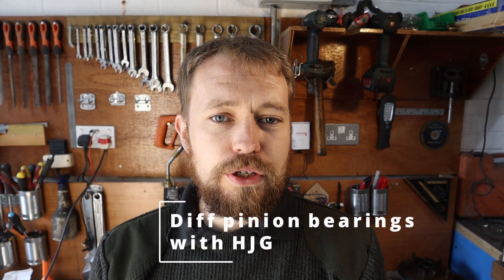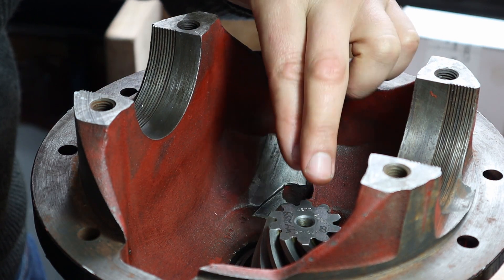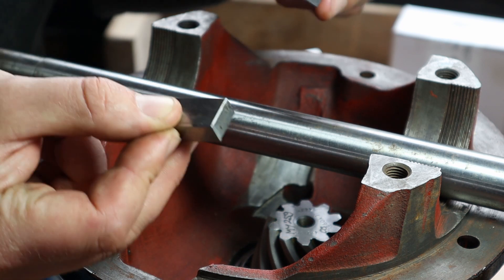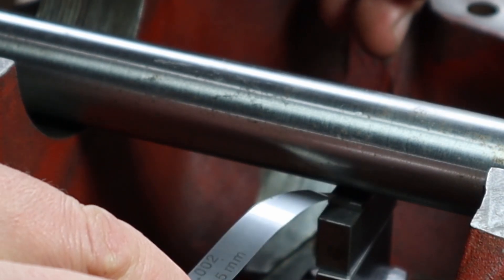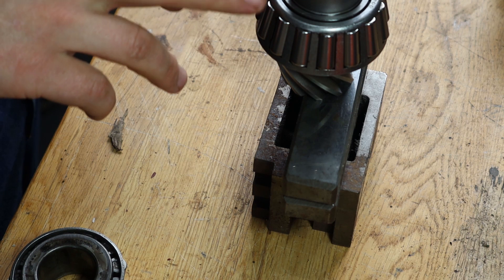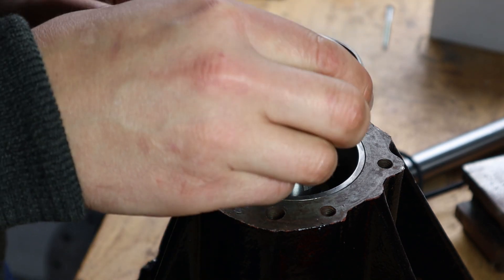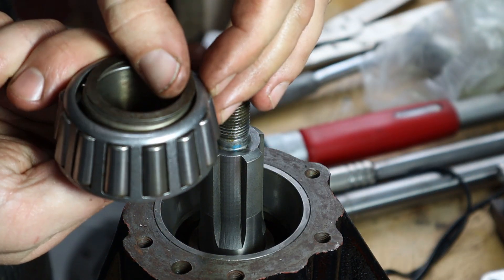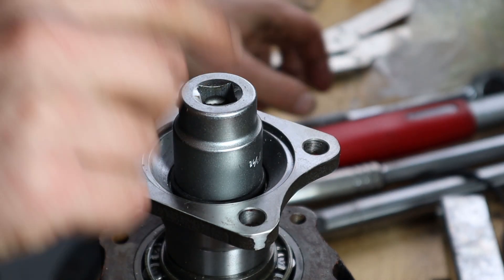How to set up Diff Pinion Shaft Bearings for a Land Rover Series 2 in under 15 minutes!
Using the land rover series 2 diff as an example I show the viewer how to measure the pinion height so that the pinion gear will mesh with the crown wheel correctly using slip gauges and a ground steel bar.  I then explain and demonstrate the whole process I use to set up the pinion shaft pre load on the Rover diff Pinion bearings.

Contents:
00:00 Intro
00:12 How to measure pinion height
03:26 How to setup pinion shaft preload